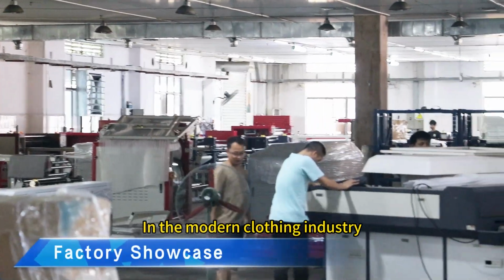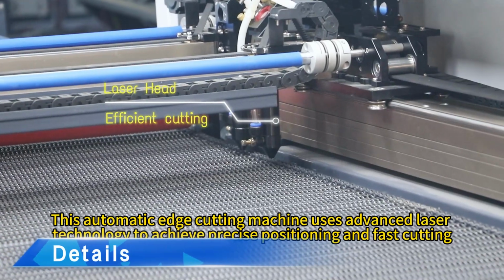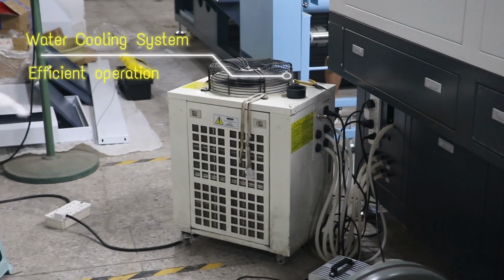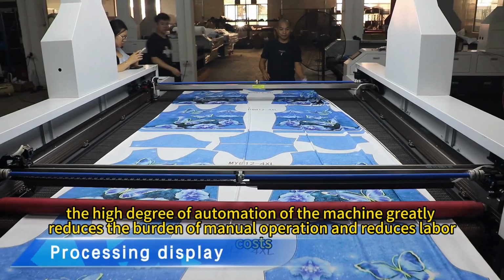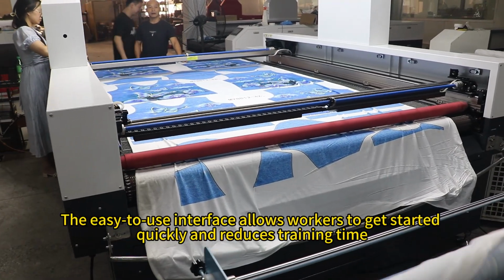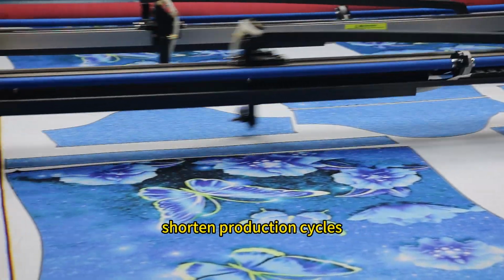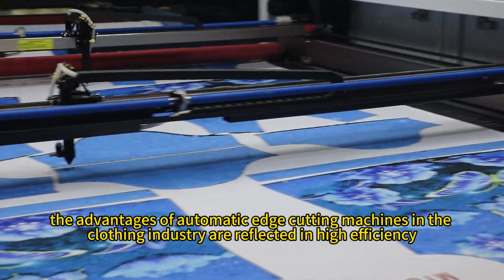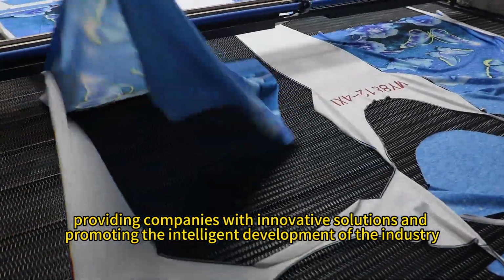Advantages of CNC automatic edge laser cutting machine in the clothing industry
In this era of fierce market competition, owning a low-cost, high-efficiency and high-intelligence laser cutting machine can not only save you labor costs but also make you have strong competitiveness in the market.
Our machine is equipped with a 30-240w laser head that can be customized according to your needs, and a water cooling system, air supply system, Canon high-definition digital camera and AI automatic edge patrol technology, which can achieve automatic feeding, cutting and discharging without manual intervention. It is your right-hand man in the clothing printing industry.